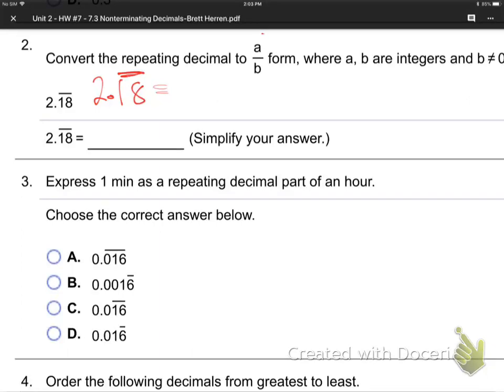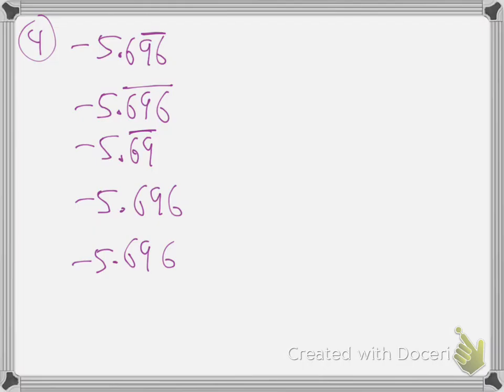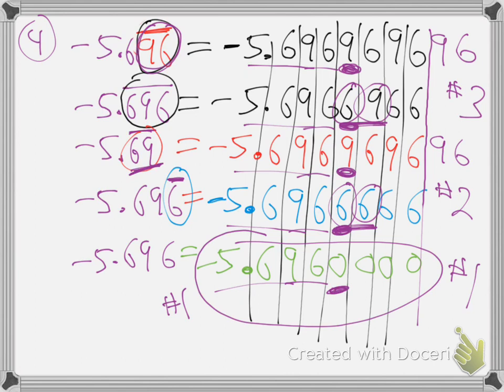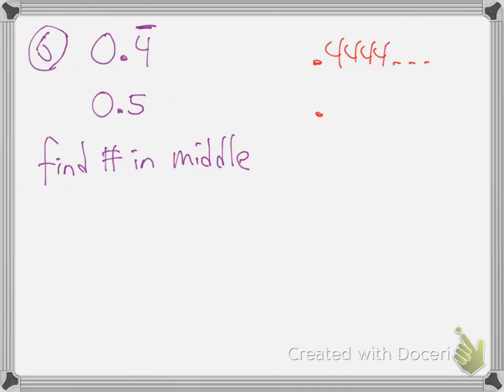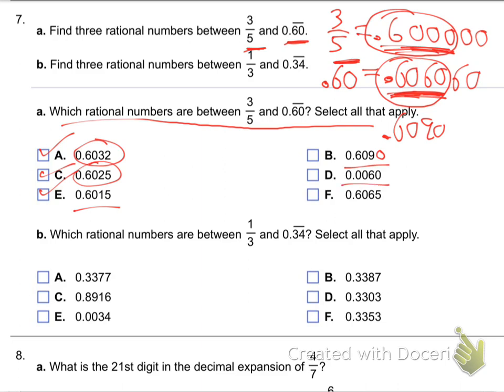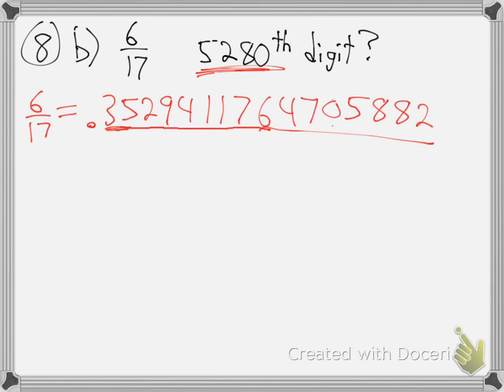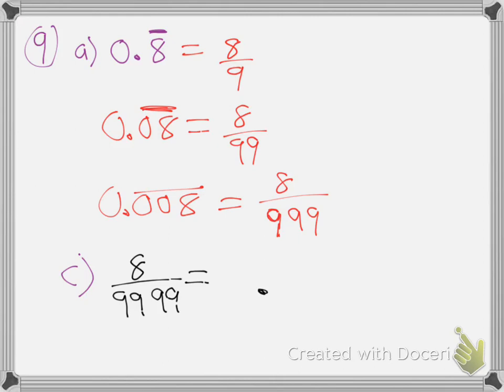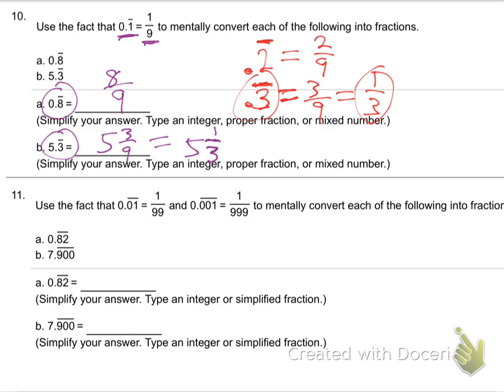m10a-u2 hw7 - part 2